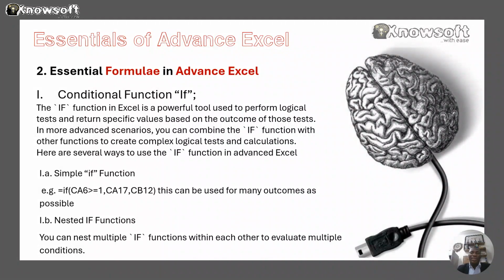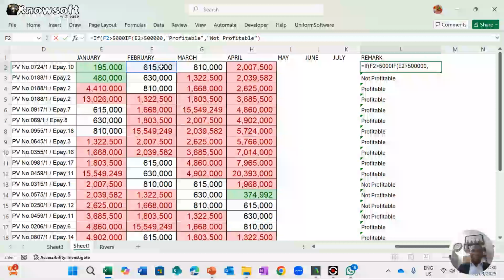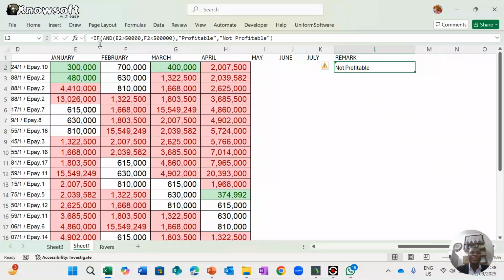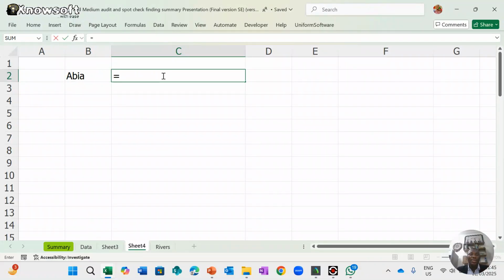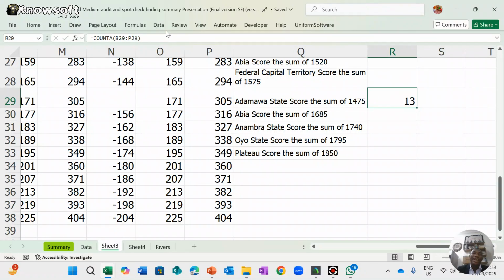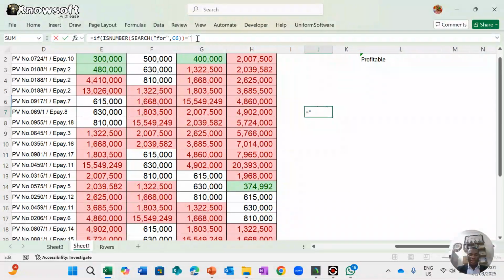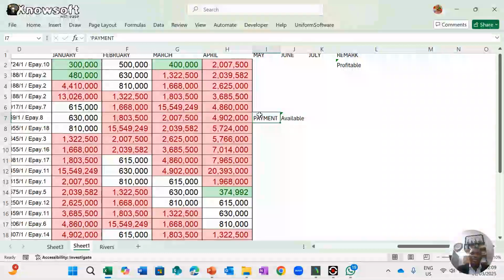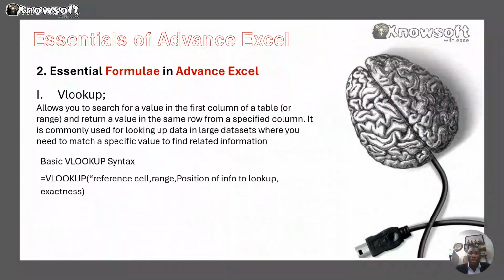Intro to Advance Excel 2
Introduction to Advance Excel formulae